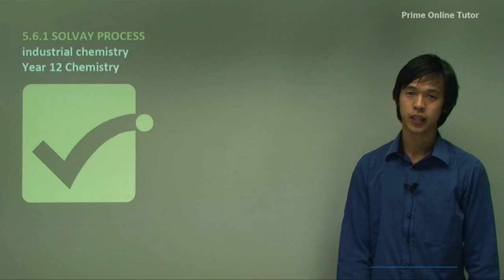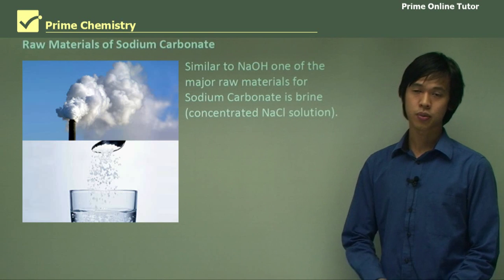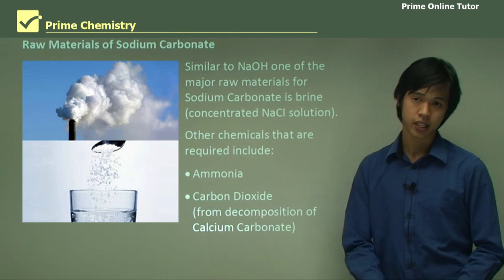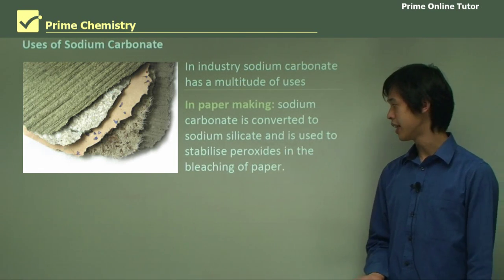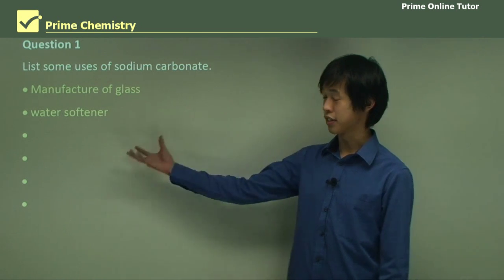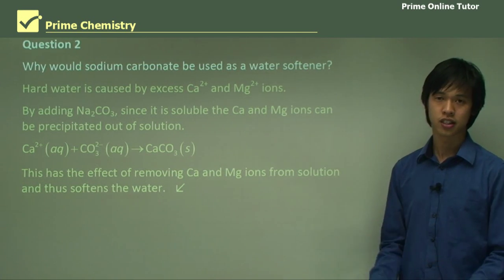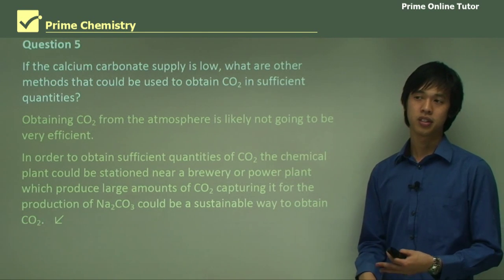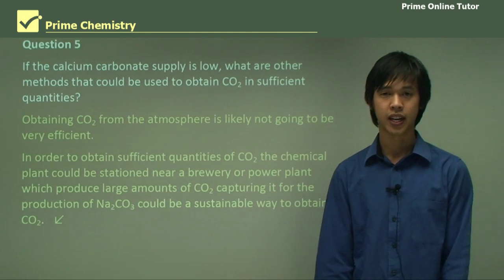📢 Mastering Sodium Carbonate Production: The Solvay Process Unveiled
Join us on an intriguing journey into the world of sodium carbonate production as we unveil the Solvay process, a time-tested method dating back to the 1860s. Sodium carbonate, also known as soda ash or washing soda, plays a vital role in various industries, and understanding its production process is essential.

In this video, we'll delve deep into the Solvay process, the primary method for sodium carbonate production. You'll discover the intricate chemistry behind its creation and the diverse applications it serves across industries. From glass manufacturing to water softening, papermaking, detergents, pharmaceuticals, and aluminum refining, sodium carbonate has a multitude of uses.

Explore the fascinating journey from raw materials like sand, sodium carbonate, and limestone to the creation of glass, a complex mixture of sodium oxide, silicon dioxide, and calcium oxide. Witness how sodium carbonate serves as a water softener, replacing calcium ions with sodium ions, and learn about its crucial role in the papermaking industry.

Discover how sodium carbonate is converted to sodium silicate to stabilize peroxides in paper bleaching and how it acts as a water softener in detergents. Dive into the world of pharmaceuticals, where sodium carbonate fills tablets and acts as a foaming agent.

Lastly, uncover the remarkable process of refining aluminum, where finely divided bauxite fuses with sodium carbonate to form sodium aluminate, leaving impurities like Fe2O3 and SiO2 behind. Witness the extraction of sodium aluminate with water, followed by a controlled heating process that results in aluminum hydroxide and alumina.

This comprehensive exploration of the Solvay process and sodium carbonate's various applications will deepen your understanding of this essential compound.

The Solvay process for producing sodium carbonate has been used since the 1860s and is still the principal method for producing sodium carbonate. Sodium carbonate (soda ash or washing soda) is used in the manufacture of glass, like a water softener (replacing calcium ions with sodium ions), in the processing of wood pulp to make paper, in the manufacture of soaps, detergents, and pharmaceuticals, and in refining aluminium.

• Manufacture of glass: sand (SiO2), sodium carbonate (Na2CO3), and limestone (CaCO3) are mixed and heated to produce glass (a mixture of sodium oxide, silicon dioxide, and calcium oxide).
• Water softener: Ca2+ and Mg2+ ions are removed from solution by precipitation with CO3 2– as  CaCO3 and MgCO3,
• In papermaking: sodium carbonate is converted to sodium silicate and is used to stabilise peroxides in the bleaching of paper.
• In detergents: used as a water softener.
• Making pharmaceuticals: can be used to fill out tablets or to act as a foaming agent.
• Refining aluminium: finely divided bauxite is fused with sodium carbonate and dissolved to form sodium aluminate, as shown below, leaving the impurities Fe2O3 and SiO2 behind.

Al2O3.nH2O + Na2CO3 → 2NaAlO2 + CO2 + nH2O

The sodium aluminate is extracted with water and is then heated to 50°C – 60°C in the presence of carbon dioxide, and aluminium hydroxide is formed.

2NaAlO2 + 3H2O + CO2 → 2Al(OH)3 + Na2CO3

Aluminium hydroxide is filtered and washed to remove sodium carbonate, then dried and heated to about 1500°C to produce alumina.